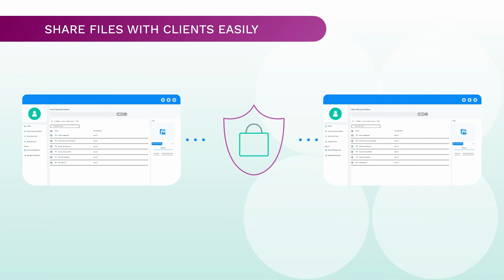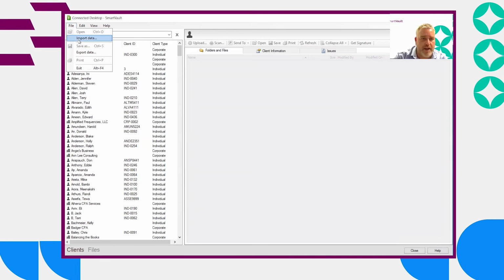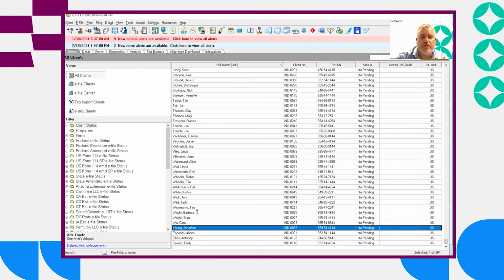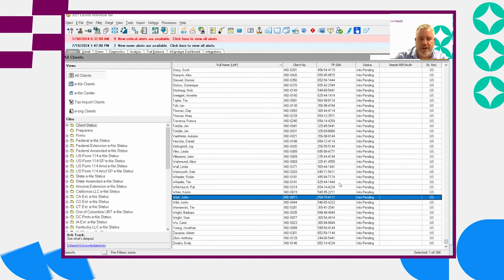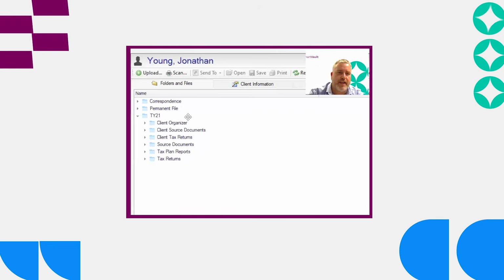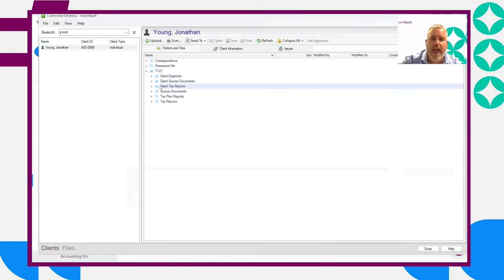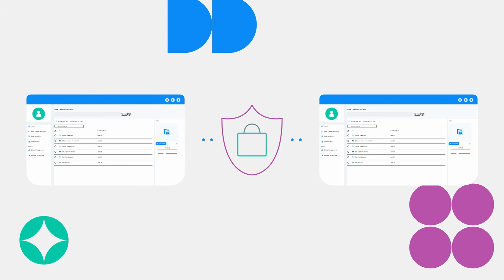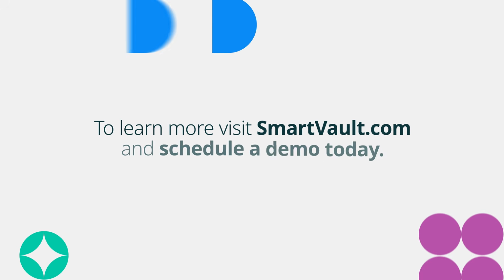SmartVault Lacerte Intuit DMS Integration Demo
💼 Revolutionize Your Tax Prep with SmartVault + Intuit Lacerte

SmartVault is the ONLY document management system fully integrated with Intuit Lacerte, ProSeries, and ProConnect—helping firms save time, reduce errors, and streamline workflows.

✨ In this video, you’ll discover how SmartVault delivers:

👥 Seamless client management – Automatic setup + direct integration
📂 Error-free tax return routing – Files flow directly into SmartVault DMS
🔒 Enhanced security – SOC 2 compliance + bank-level encryption
🤝 Streamlined client collaboration – Secure portal for submissions & sharing
✍️ Faster reviews – Online approvals + eSignatures
📱 Mobile access – Work anytime, anywhere

✅ With SmartVault’s Intuit integrations, you can:

*  Manage unlimited clients effortlessly
*  Automate document organization & routing
*  Strengthen compliance & data protection
*  Improve client communication & experience
*  Stay productive from any device

🛠️ Switching from another DMS? Our expert migration support makes it simple.